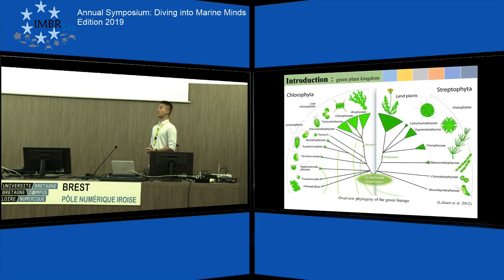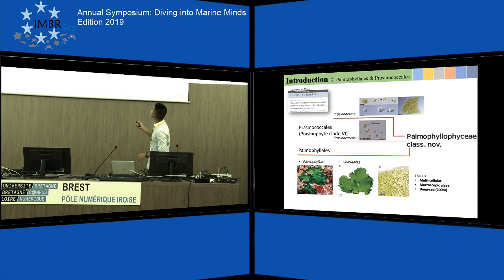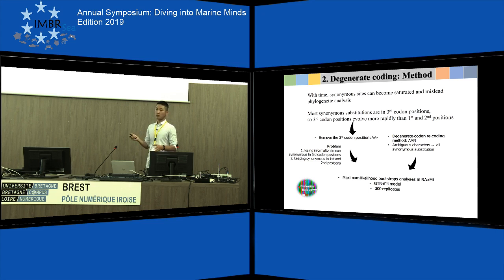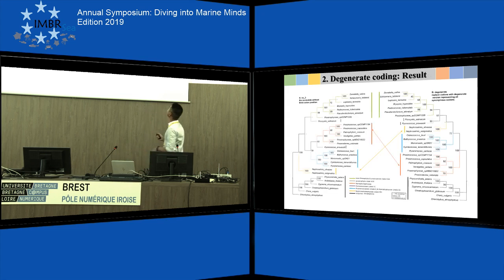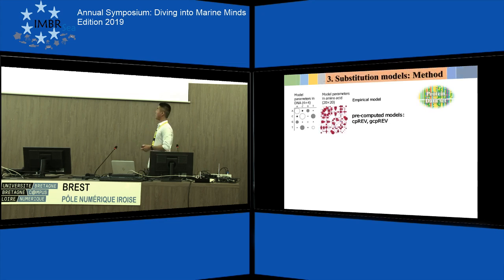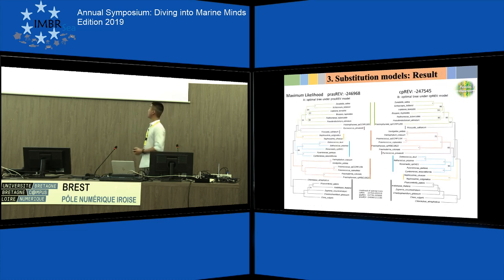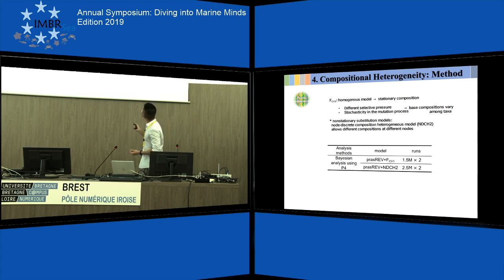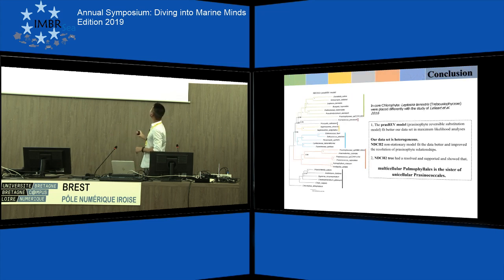Li Yuanshuo - Session 3, June 26, 14:00-15:30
RECONSTRUCTING THE EVOLUTIONARY HISTORY OF THE PALMOPHYLLALES: A GROUP OF MULTI-CELLULAR DEEP-SEA GREEN ALGAE

Chlorophyta is one of the two majors lineages of green plants, and the class Palmophyllophyceae has recently been identified as the deepest branch of Chlorophyta. This study used a custom-built amino acid substitution model for chloroplast genome data and the node-discrete composition heterogeneity model (NDCH2) to infer the phylogenetic relationship of the Palmophyllales and Prasinococcales, plus the internal groups of class Palmophyllophyceae. A chloroplast data set of 67 coding-genes of 28 green plant taxa was constructed. Analyses of the nucleotide data set demonstrated that the degenerate-codon method performed better than simply removing the third codon positions for eliminating the effects of synonymous substitutions. The custom amino acid model was estimated from the protein data set by a maximum likelihood procedure, FastMG, and named as prasREV (prasinophyte reversible model). Both the prasREV and NDCH2 models were shown to be a better fit than other substitution models. Phylogenetic analyses using these models indicate that the macroscopic Palmophyllales is the sister-group of the unicellular Prasinococcales, which correspond with their common feature of having gelatinous matrix embedding cells. Palmophyllales is one independent origin of multicellularity in green plants, and along with Prasinococcales, forms the earliest-diverging clades of the Chlorophyta, the Palmophyllophyceae.